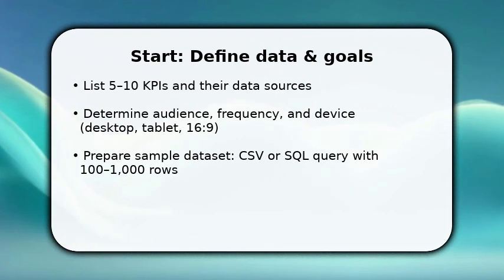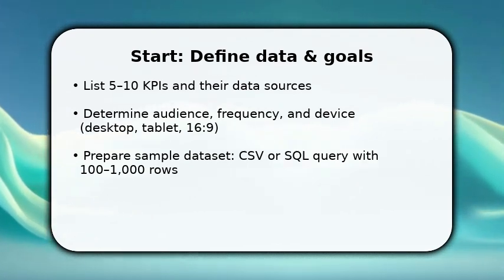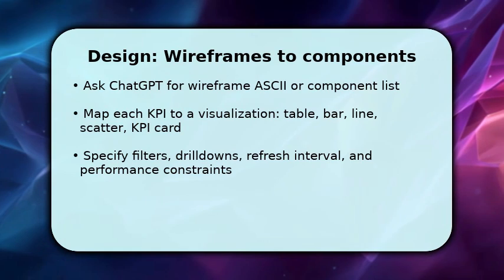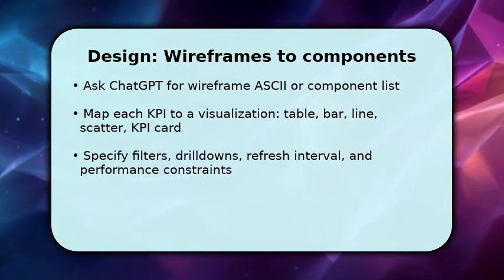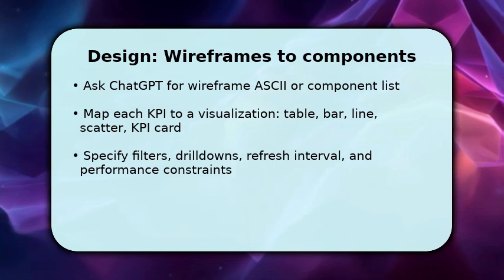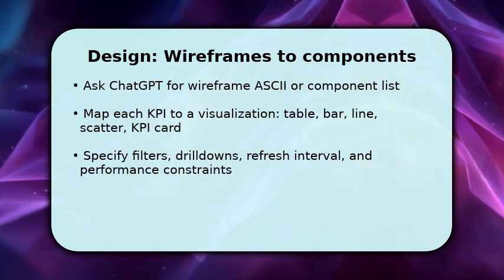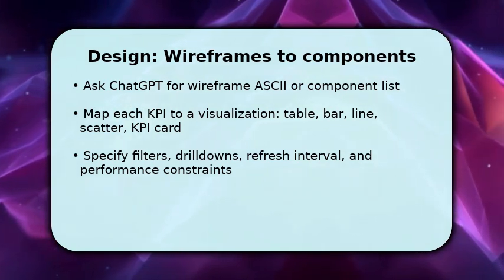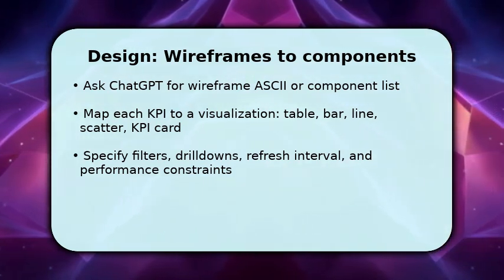How to Use Chatgpt for Dashboard Design - Step by Step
How to Use Chatgpt for Dashboard Design - Step by Step | 🔒 Surfshark VPN Deal — Stay private and secure. $1.99/mo + 3 Months Free ▸

Dive into the world of dashboard design as we guide you through using ChatGPT for creating effective and user-friendly interfaces. This step-by-step video will walk you through selecting templates, customizing elements, optimizing layouts, testing usability, and iterating based on feedback to craft a professional digital dashboard.

ChatGPT, dashboard design guide, create effective interfaces, step-by-step tutorial, customize elements, optimize layouts, usability testing, iterate based on feedback